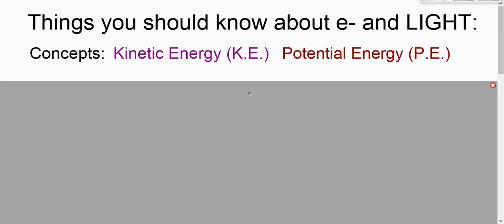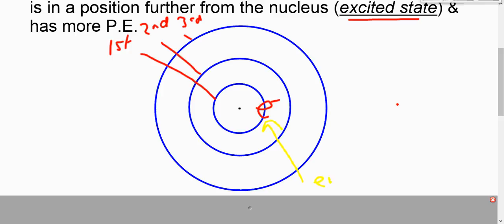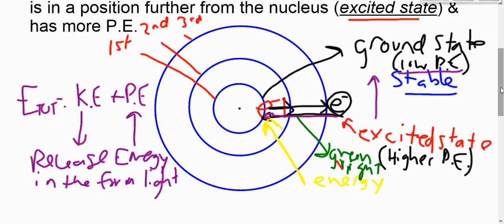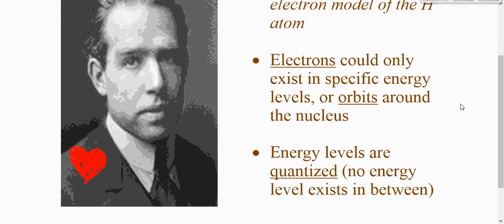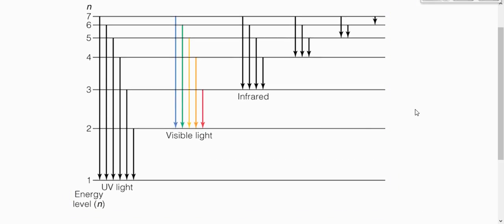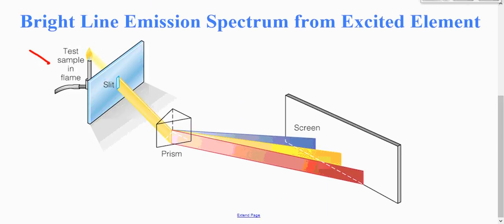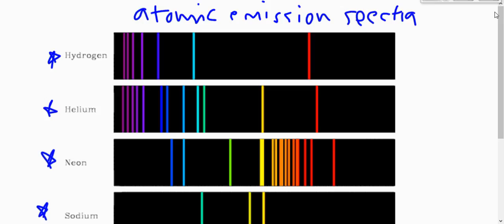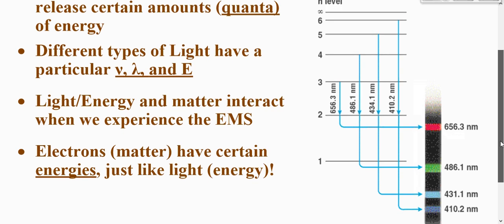Light Electrons and Energy Video Lecture